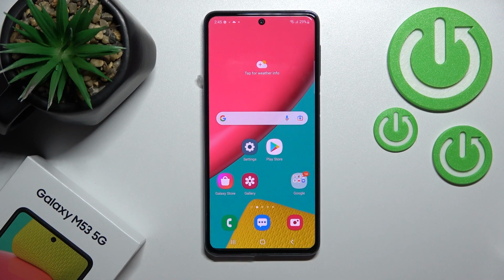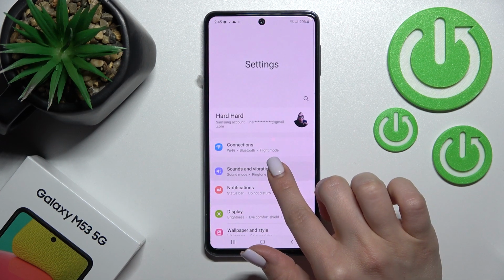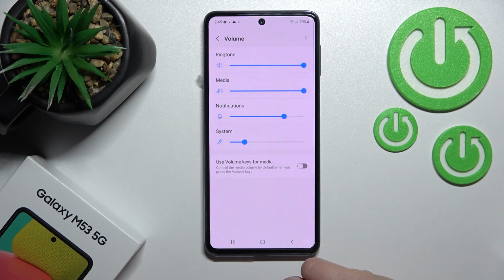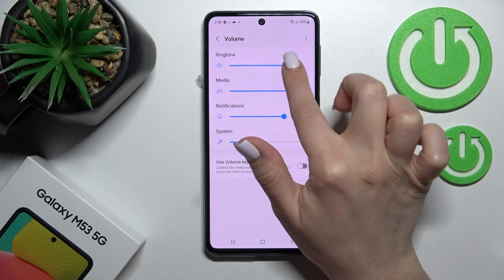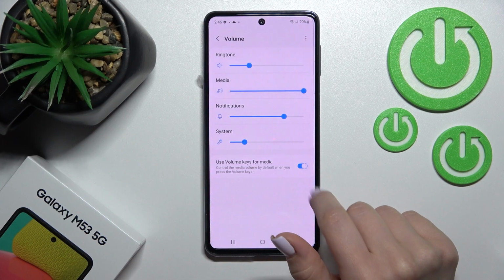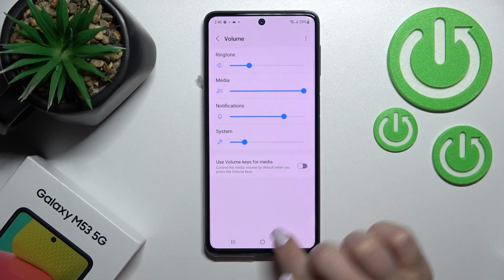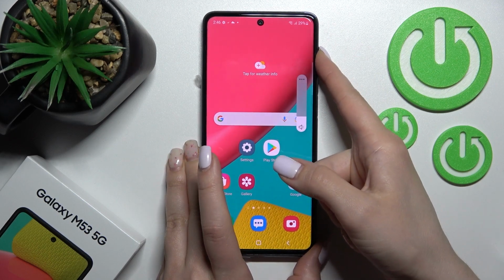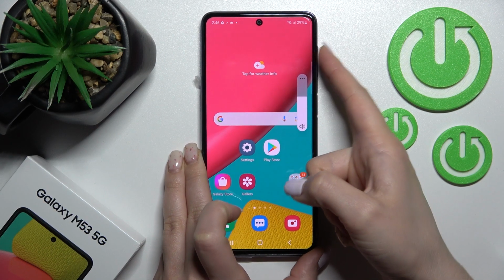How to Adjust Ringtone Volume on Samsung Galaxy M53 - Setting Volume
Find out more about adjusting the Ringtone Volume on Samsung Galaxy M53:
Welcome. Do you know how to adjust Ringtone Volume on Samsung Galaxy M53 5G? Watch the movie and learn about two methods of turning down / up or completely disabling the Ring Volume on your device. If you want to know more about your Samsung Galaxy M53, visit our YouTube channel.

How to Set Ringtone Volume in Samsung Galaxy M53 5G? How to Change Ring Volume in Samsung Galaxy M53? How to access sound settings in Samsung Galaxy M53?